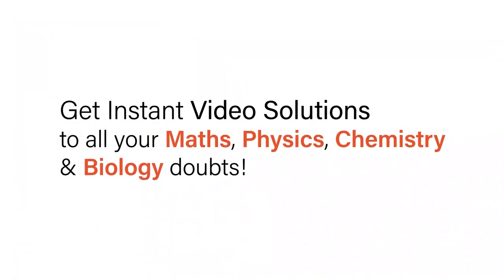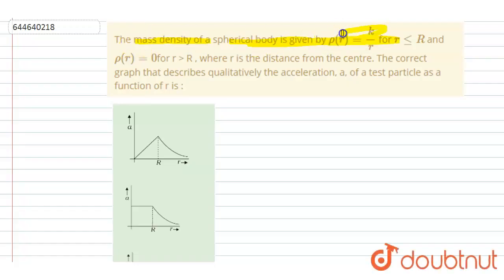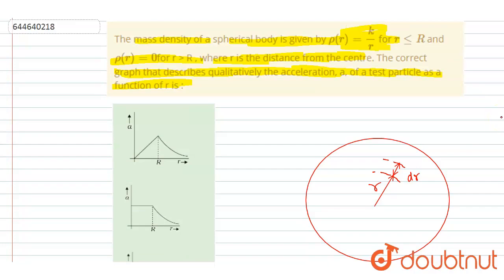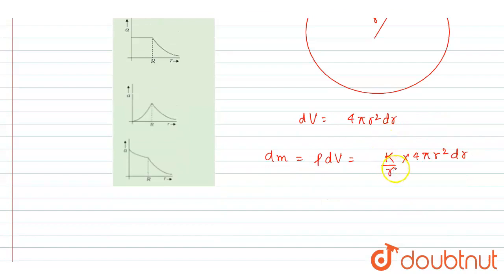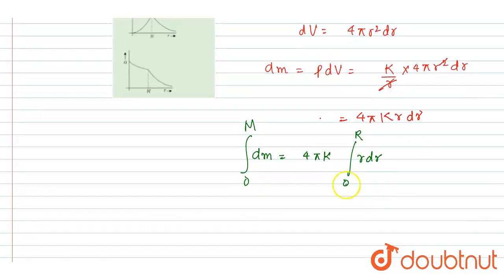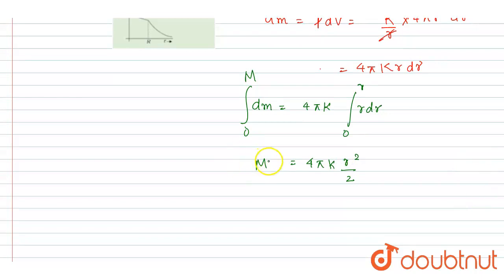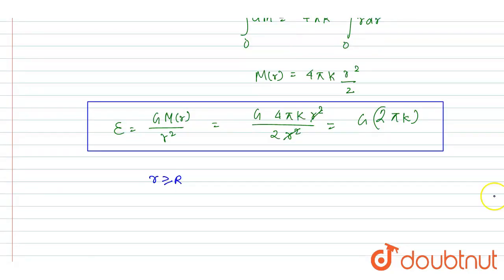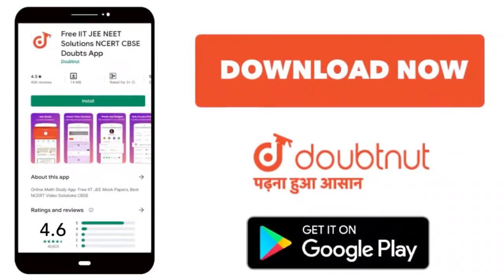The mass density of a spherical body is given by rho(r)=k/r for r le R and rho (r)=0for r gt R ,...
The mass density of a spherical body is given by rho(r)=k/r for r le R and rho (r)=0for r gt R ,where r is the distance from the centre. The correct graph that describes qualitatively the acceleration, a, of a test particle as a function of r is :
Class: 12
Subject: PHYSICS
Chapter: GRAVITATION
Board:IIT JEE

👉 Have Any Query? Ask Us.